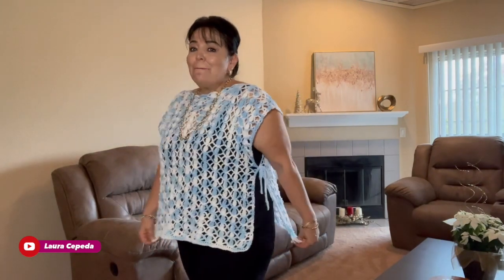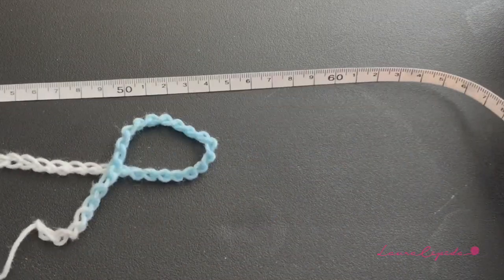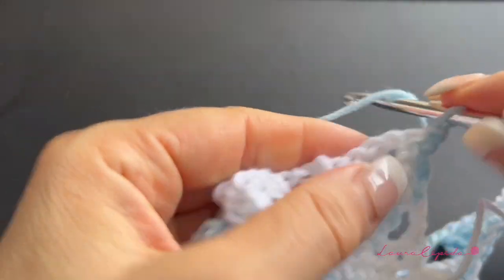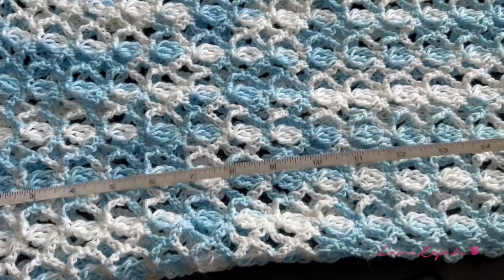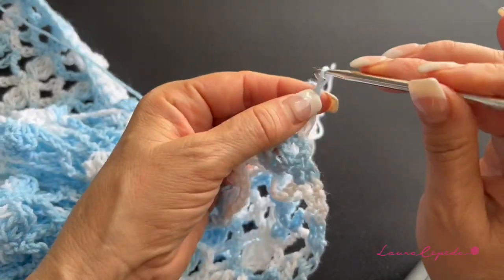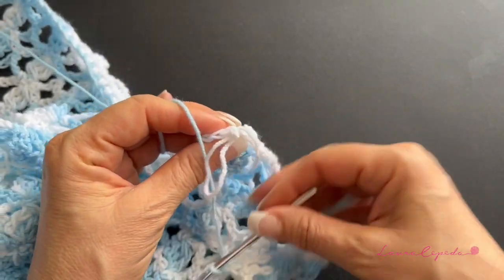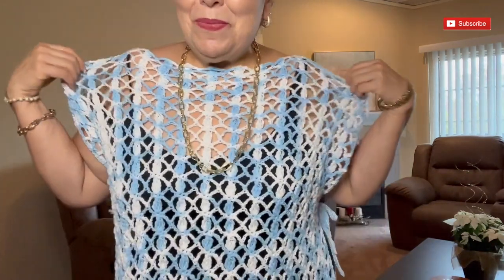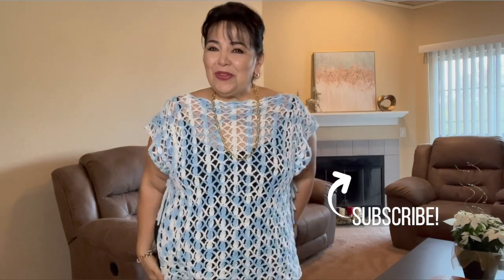Open Vest / Any occasion - EASY AND FAST - BY LAURA CEPEDA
I teach you step by step how to crochet an open side vest with a simple stitch that could perfectly be used for a dress, cover up or blouse! Enjoy and make it your everyday vest!

You need:
250 g. between medium and light weight yarn